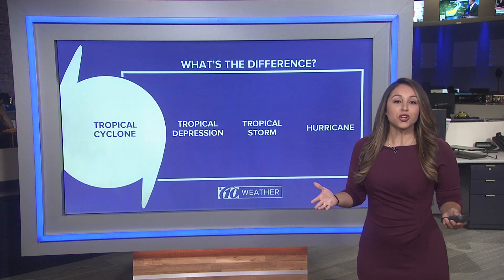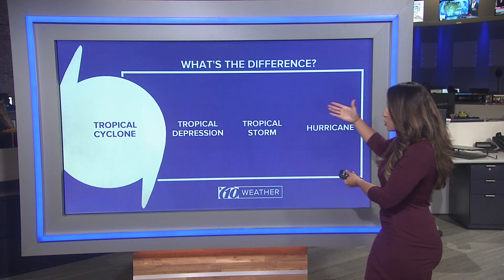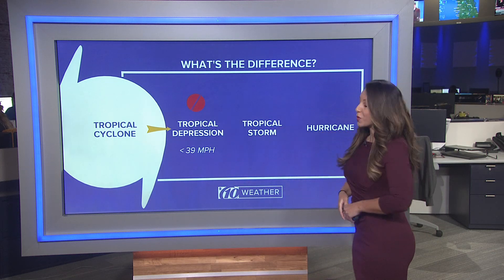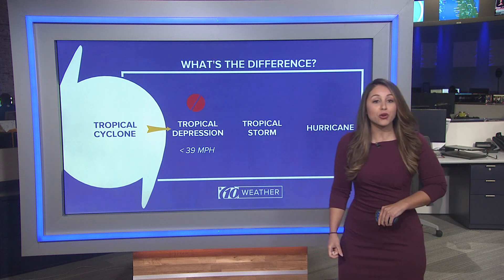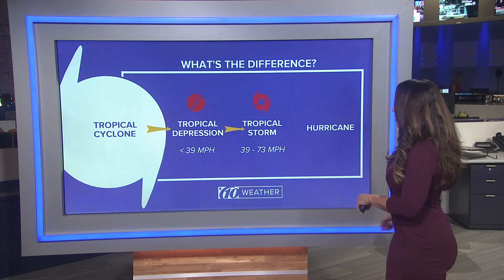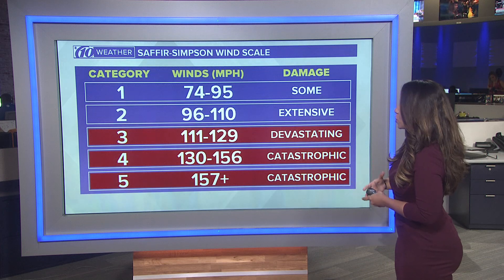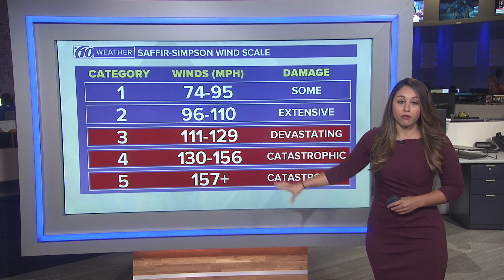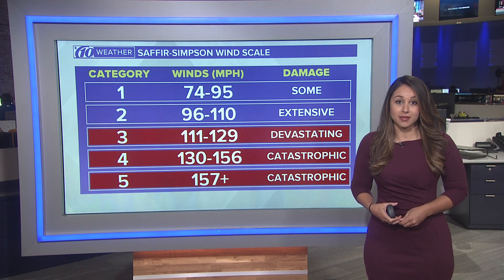What's the difference: A tropical depression, storm and hurricane | 10News WTSP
Potential tropical cyclone. Tropical depression. Tropical storm. Hurricane. What do they all mean?

10Weather meteogologist Natalie Ferrari breaks down the terminology you'll be hearing all hurricane season long.